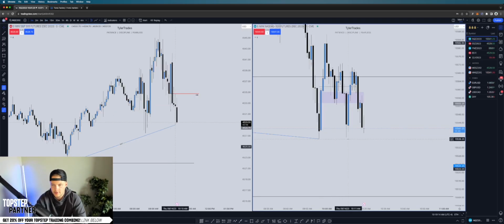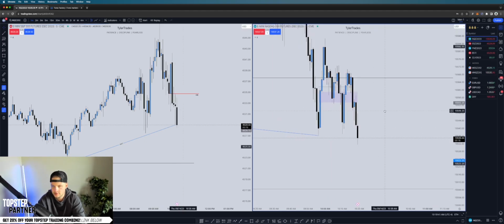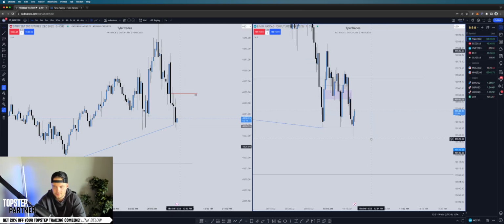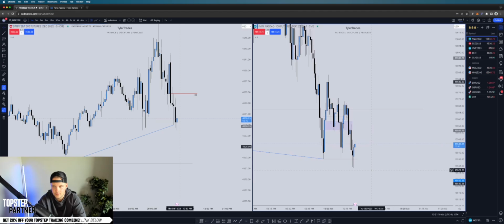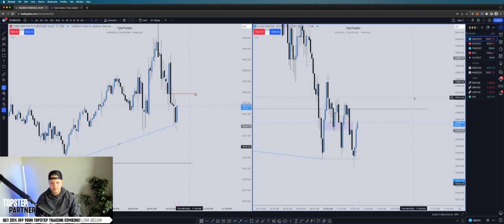PPI Day AM Session (Amazing NQ Long Setup) - 9/14/23